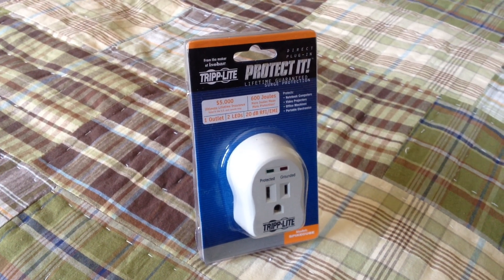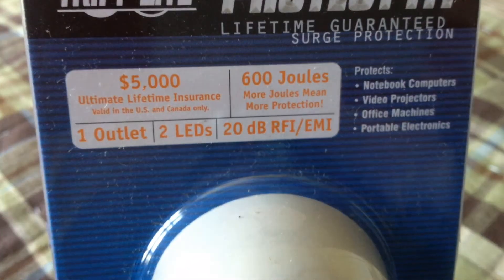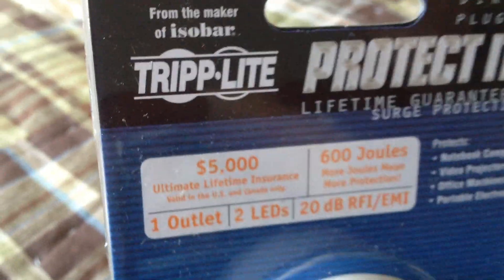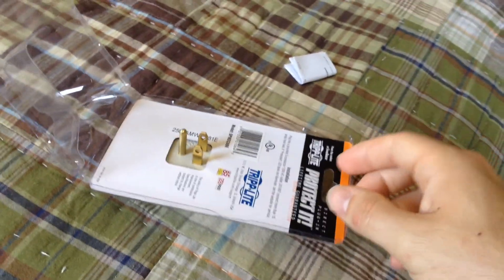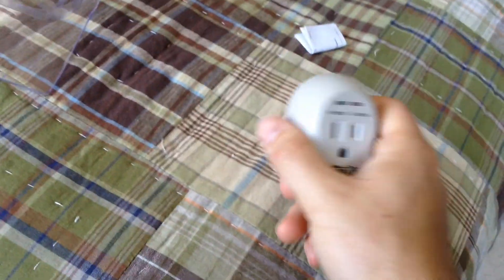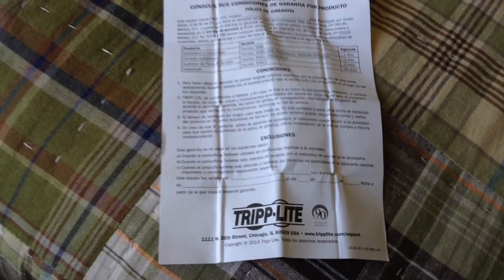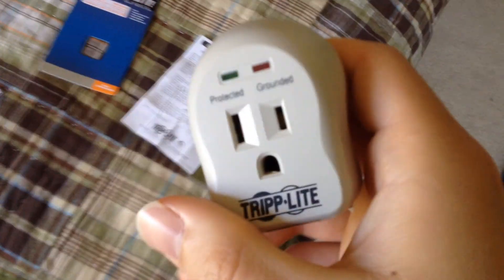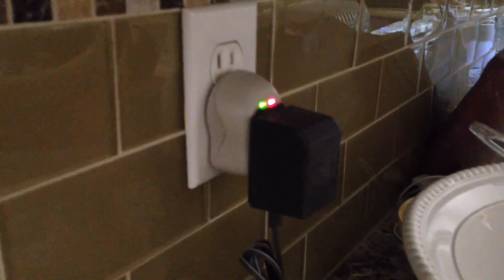Unbox and Install TrippLite SpikeCube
Unboxing and installing a new TrippLite SpikeCube I bought of Amazon..  These are great surge protectors.. Will have a review coming soon..